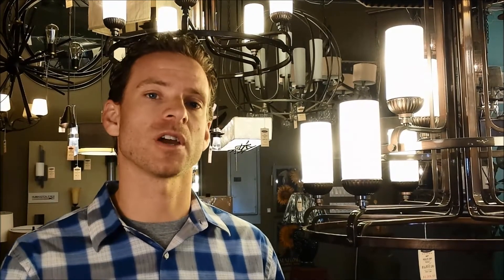Dining Room Chandelier - Tips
We are consistently asked about some basic information on hanging dining room lights. Here's our video of useful tips!